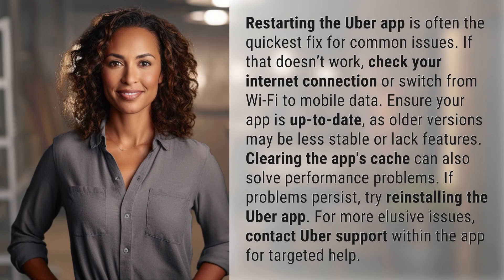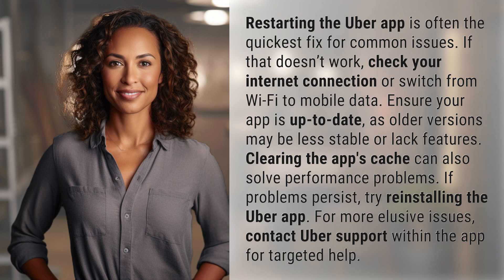How to fix common Uber app issues?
Fixing Uber App Issues: Simple Solutions for Smooth Rides 👉 Uber App Fixes 👉 Learn quick tips to troubleshoot common Uber app problems, from restarting the app to updating and reinstalling. Keep your rides running smoothly with these easy solutions!

Laura S. Harris (2024, April 26.) How to fix common Uber app issues?
    🌐 AskAbout.video